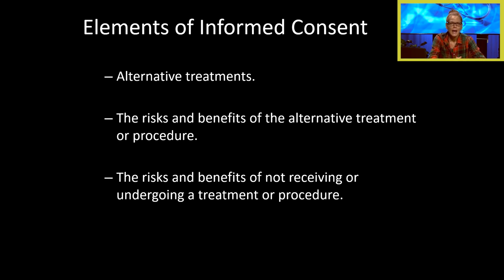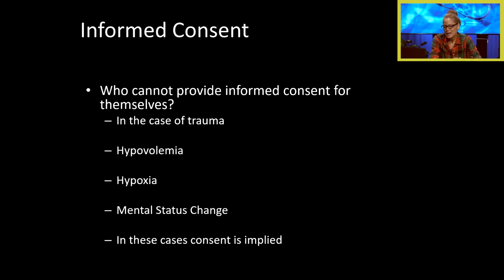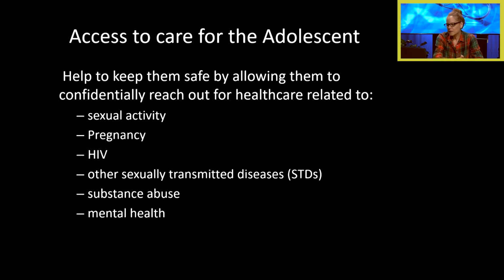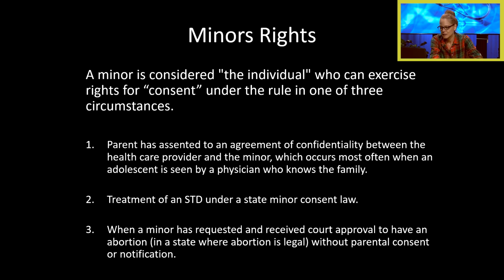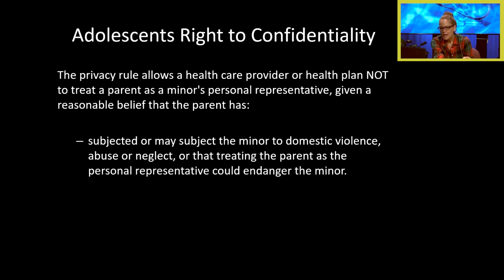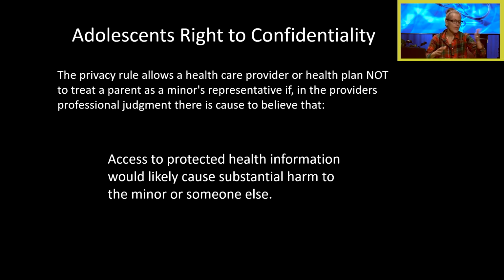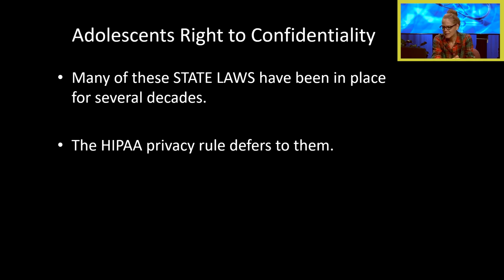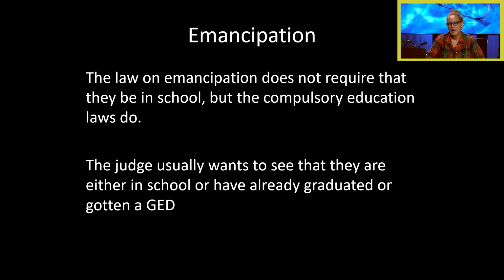14 Nursing and the law 1.2